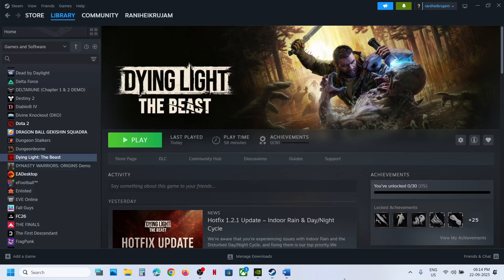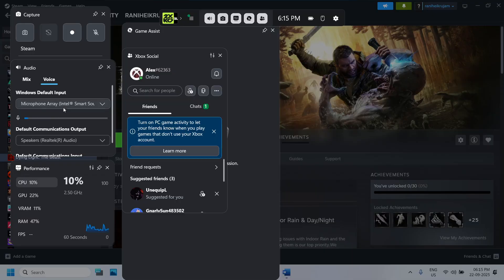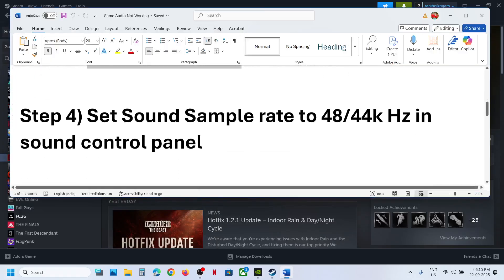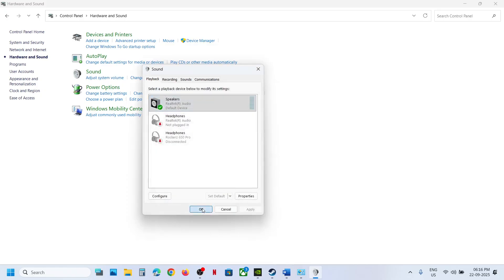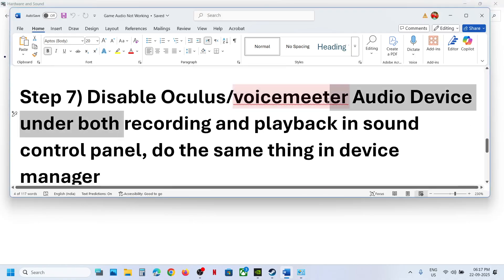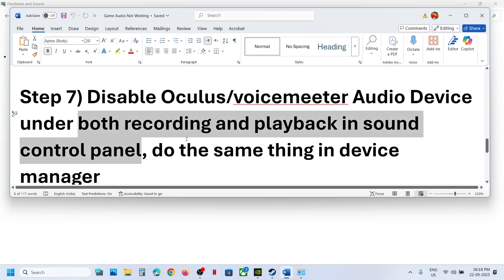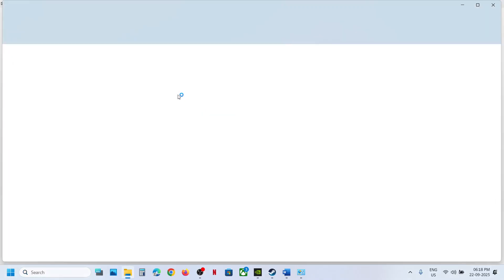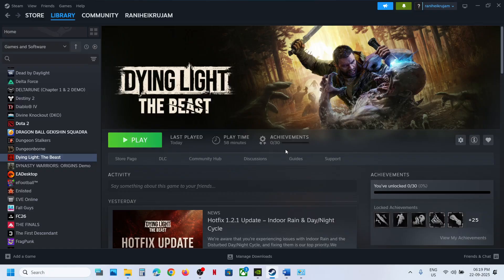Dying Light The Beast: Fix Audio Not Working, Fix Crackling, Muffled & Popping Audio PC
shell:::{A8A91A66-3A7D-4424-8D24-04E180695C7A}